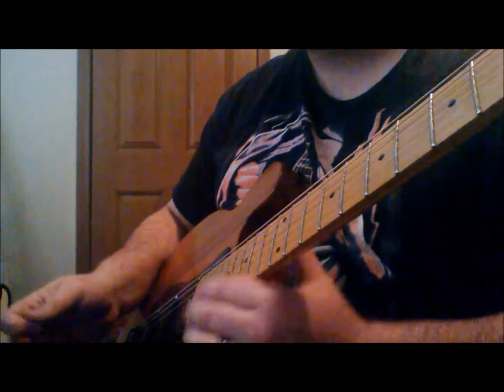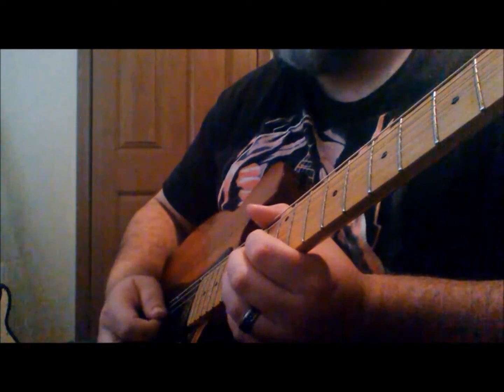Homemade Guitar - "Seabaugh Special." - With Dimarzio Brian May Signature Pickups - (Thanks, Dad)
Note: After the video, there a several close up pictures of the guitar.

I got my first guitar back in the early 90’s. It was a good quality Fender Squier Stratocaster. I played that for several years, but reached a point to where I needed a better quality guitar. I wanted something that sounded different…something closer to the tone of my guitar hero, Brian May.

Inspired by the story of the “Red Special,” my father and I began a year-long project of building a good, rockin’ guitar. (Let me also mention that I just didn’t have the money to buy a high-quality guitar!)

I’ll be honest….we didn’t know what we were doing. My father never played an instrument in his life. My Squier was really the only guitar I was familiar with. I knew I wanted something unique… It had to look different than anything out there. We didn't know what kind of wood to use, so we went with beautiful Cherry. It's very thick and heavy! :O)

We really took a chance…and the result is still something VERY special to me.

The “Seabaugh Special.”

As you can see, it’s still rockin’ away. It’s a one-of-a-kind guitar. Looking back with what I’ve learned about guitars, I can see things that should have been done differently… but for whatever reason, this thing is still going strong.

Thanks for helping me build this, dad. You didn’t have too, but you did. Together, we built something original. It’s amazing. It couldn’t have been done without you. Love you, Pop.

Brian May
Queen
Dimarzio Pickups
Uncle Eugene for helping route the body
The "Mail Man" Steve Meyer for selling us the Cherry Wood
God, for giving me the chance to do this with my dad.